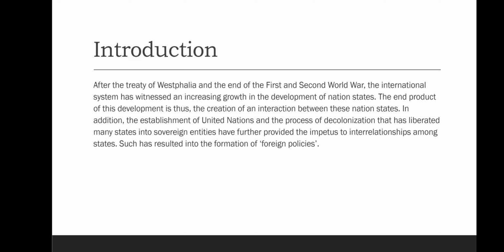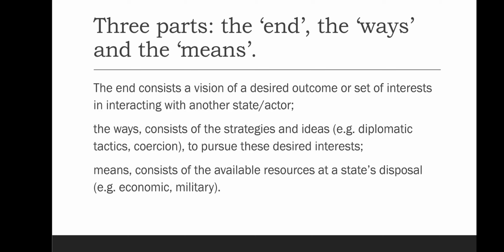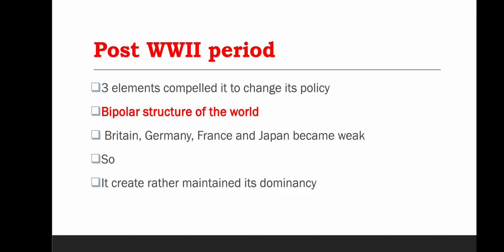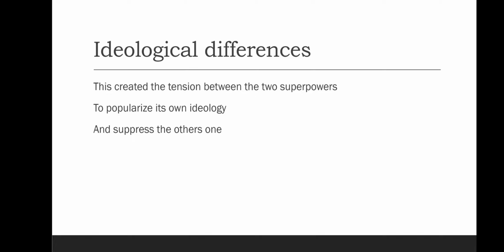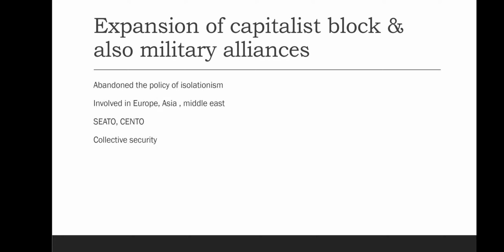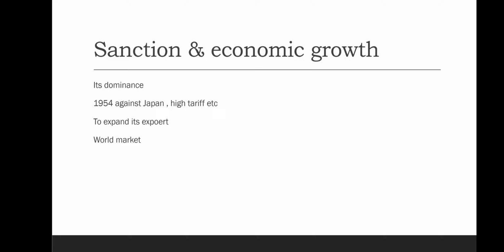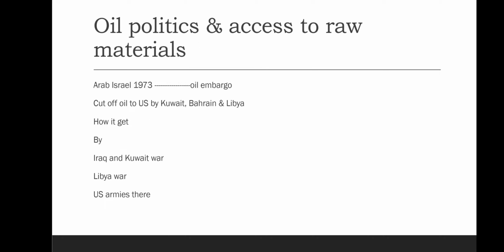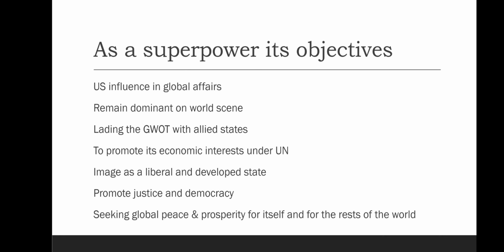US foreign policy